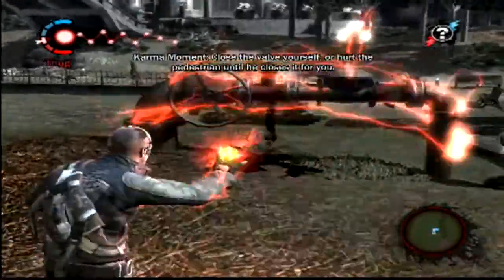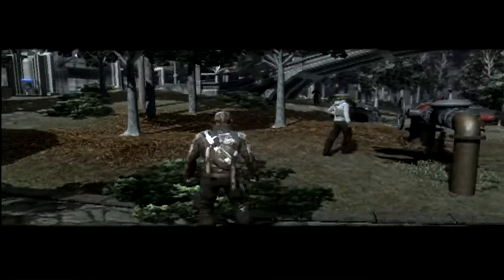Scan Warriorz Suit Up Infamous Part 7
Scott, Rob, and Ian watch on as Alan runs around shocking the innocent and conquering territory in the pursuit of UNLIMITED POWER!